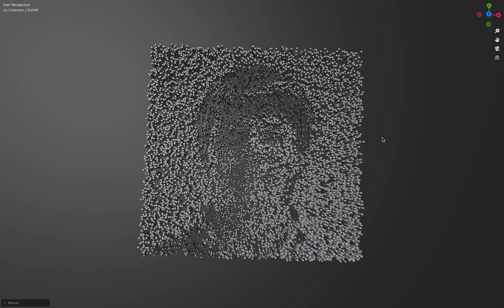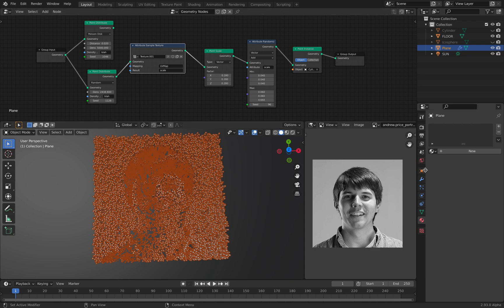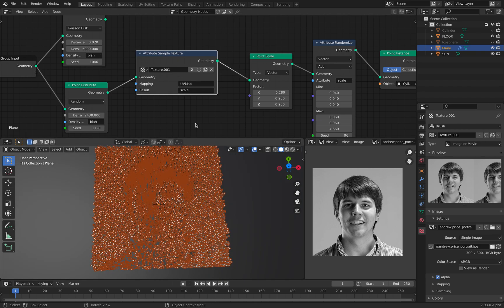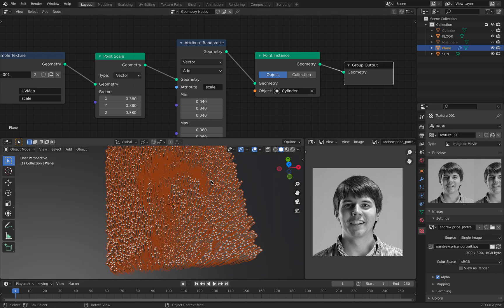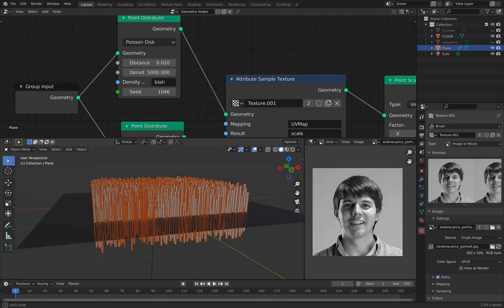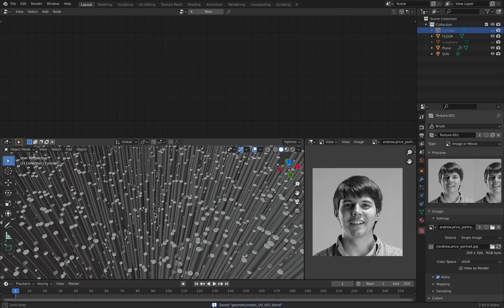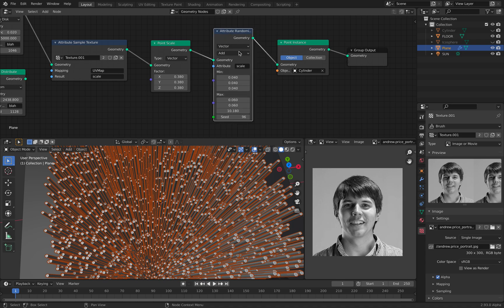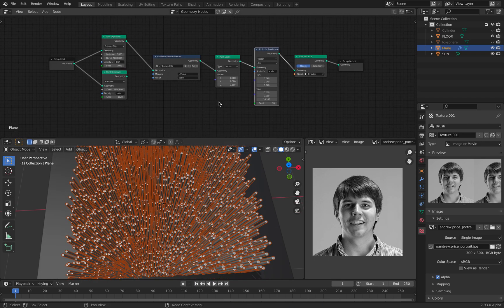LIVENODING / Geometry Nodes Attribute Sample Texture Stipples Art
In this episode, I am once again recreating the SnapDots stipples art but using pure Blender and Geometry Nodes. It's 100x faster compared to SVerchok version, however SVerchok version can work with older Blender version.

The special node here is Attribute Sample Texture node that can sample an image or video and then apply that attribute values passing it into other values like in this case: SCALE of point instances.

Try this effect on your own portrait or video. Enjoy!